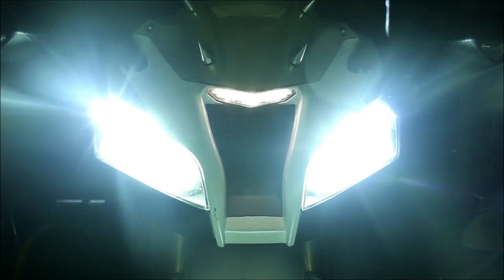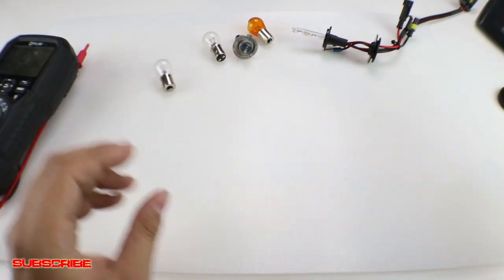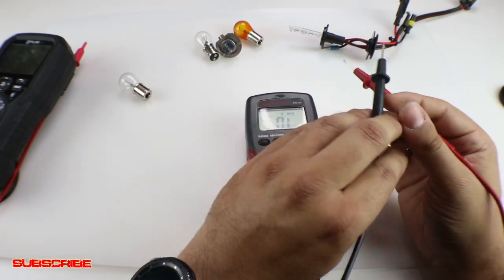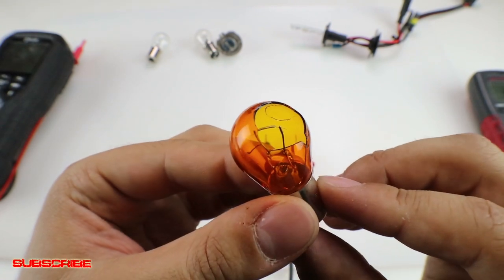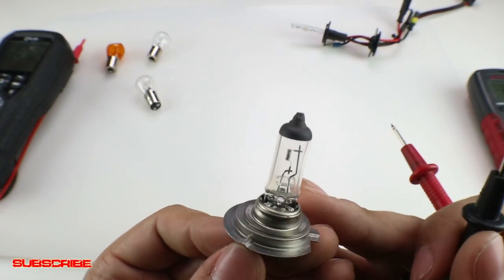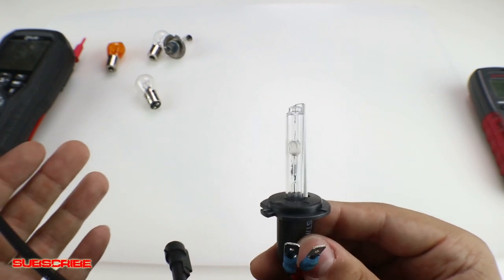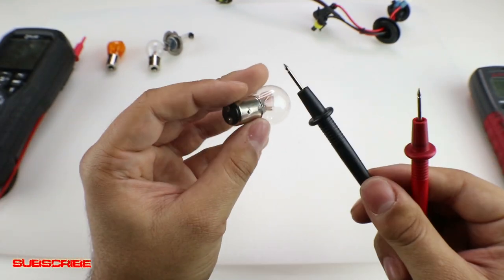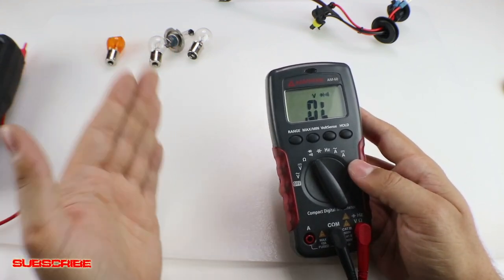How to test light bulbs!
The multimeters I use so you can grab one yourself:

Amprobe Multimeter

Multimeter I use (Flir)

Follow the links below if you are interested in any of the gear I use to make these videos. Thanks in advance.

My Lighting:

My amazing white desk:

The microphone I use:

Microphone extension cable:

My camera tripod/boom:

The microphone boom I use:

The camera/boom 90 degree adapter:

The camera that I use and I LOVE:

SUPPORT OCTILARY